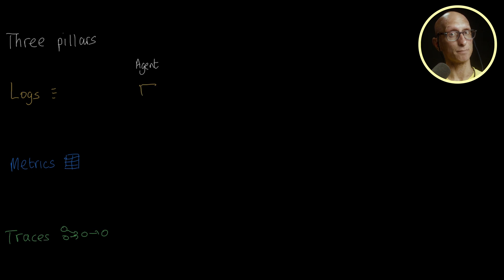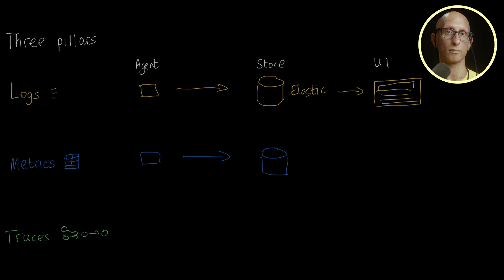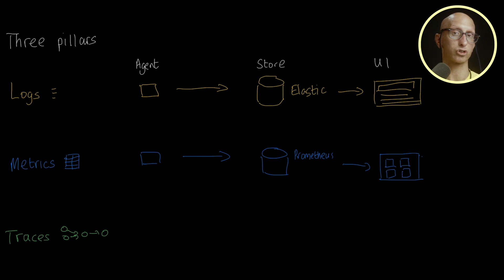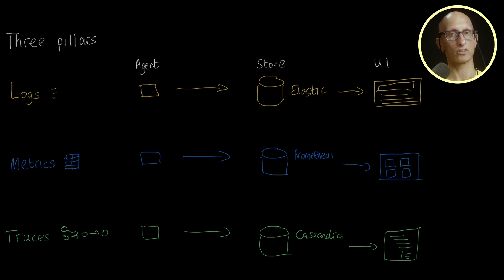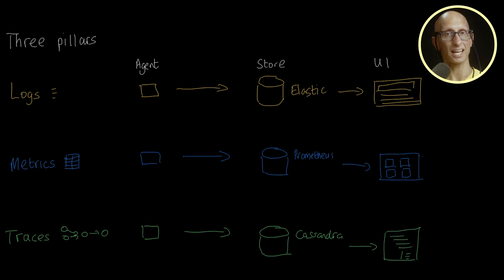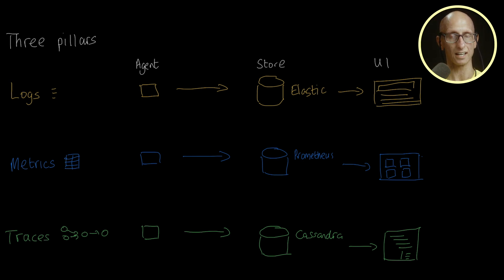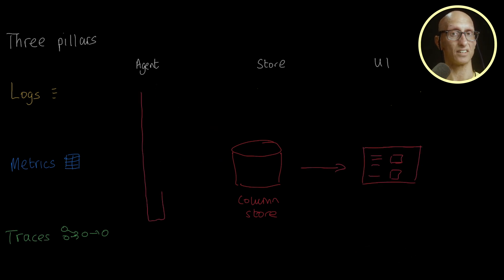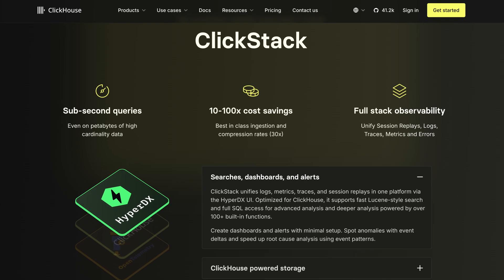Column Store for Observability: Unifying Logs, Metrics, and Traces into Wide Events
Are you tired of managing three separate systems for logs, metrics, and traces? This video explores the traditional three-pillar approach to observability and introduces a simpler, more unified alternative.

We start with the classic observability setup - logs stored in Elasticsearch with search UIs, metrics aggregated in Prometheus with Grafana dashboards, and traces collected in systems like Zipkin with Cassandra backends. While this approach works, it creates artificial boundaries that complicate debugging and increase operational overhead.

🔸 Traditional observability challenges - Managing separate storage systems, UIs, and collection agents
🔸 The debugging problem - Manually stitching together data from disconnected systems during incidents
🔸 Wide events approach - Ivan Bermiskov's insight that unified event data can replace the three-pillar model
🔸 Simplified architecture - Single column store, unified UI, and consolidated data collection

Instead of maintaining three separate systems, we explore how a column store that supports semi-structured data can handle logs, metrics, and traces together. This unified approach reduces complexity while maintaining the observability insights you need.

We also tease the ClickStack as one opinionated, open-source solution that provides all these components in a cohesive package.

A unified observability platform using a single columnar datastore for wide events replaces separate silos for logs, metrics, and traces, reducing cost and operational complexity. This innovative approach unifies telemetry by moving away from the traditional three-pillar model that requires separate systems like Elasticsearch for structured logs, a metric store like Prometheus for aggregated metrics, and a tracing system like Zipkin with backends such as Cassandra or Elastic. By consolidating all observability data into a single columnar datastore that supports semi-structured data, this architecture eliminates the artificial boundaries between data types. A key benefit is the elimination of the need to manually stitch together data from three separate systems during incident debugging, enabling seamless correlation across all telemetry. This architectural simplification is a cost-effective solution for building a custom observability platform because it reduces the financial and maintenance overhead of paying for and operating three distinct storage systems. The simplified stack consists of three core components: a single data collector, a single data store, and a single UI. For data collection, this architecture can utilize agents such as OpenTelemetry (Otel), Vector, or FluentD. ClickStack is an open-source, opinionated implementation of this unified model, offering all three components—collector, data store, and UI—to provide a complete solution based on the wide events principle. Traditional metric stores like Prometheus typically enforce sampling and pre-aggregations using counters, histograms, and gauges, whereas a unified system can store raw, unsampled event data. Common metrics that can be unified with logs and traces in this model include resource utilization, request rates, error rates, and response latency.